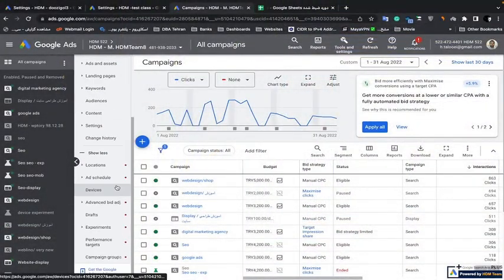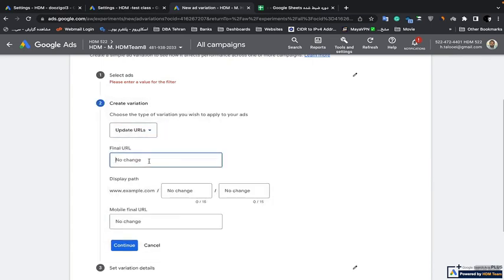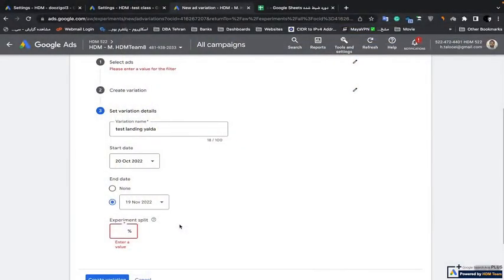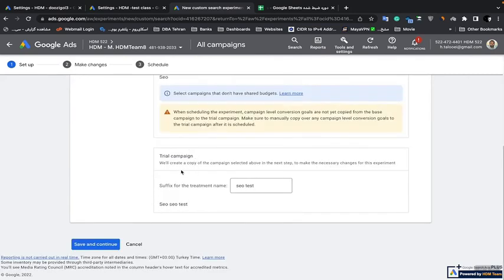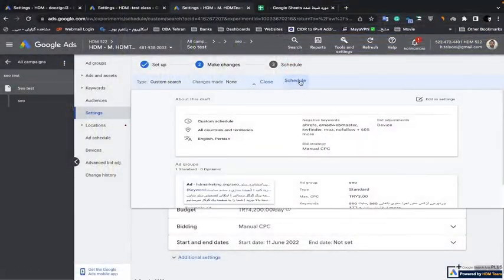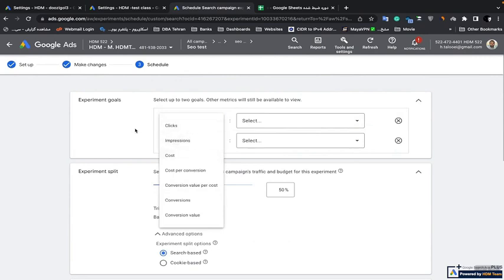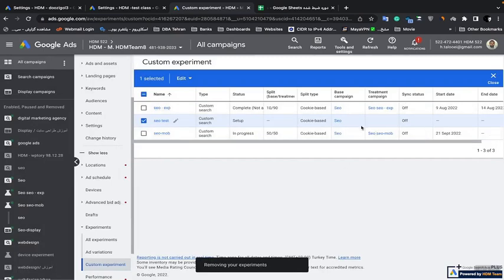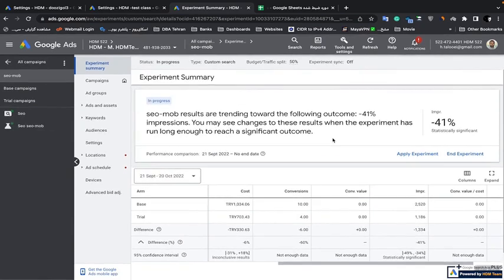Using Experiments & Ad Variations in Google Ads- Free Google Ads Course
In this video, we explore how to use Experiments and Ad Variations in Google Ads to test different strategies and improve your campaign performance. Learn how to set up experiments to compare bidding strategies, targeting options, and ad creatives.
Discover how ad variations can help you optimize your messaging and increase your click-through rates and conversions.

Master these tools to make data-driven decisions and get the best results from your Google Ads campaigns.

What You’ll Learn:
- How to create and run experiments in Google Ads
- Setting up ad variations for A/B testing
- Best practices for testing bids, audiences, and creatives
- Analyzing experiment results for better optimization
- Using insights to improve overall campaign ROI